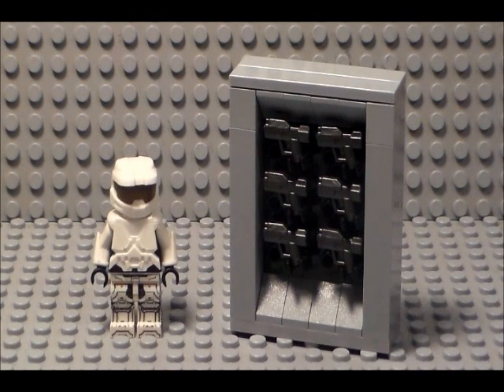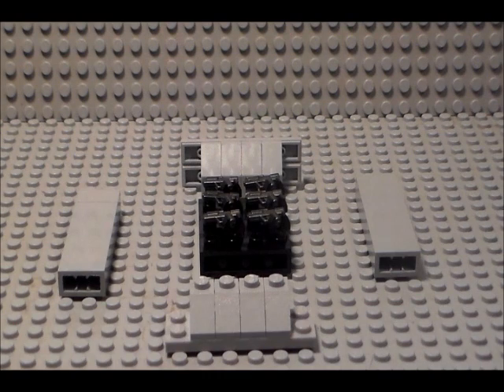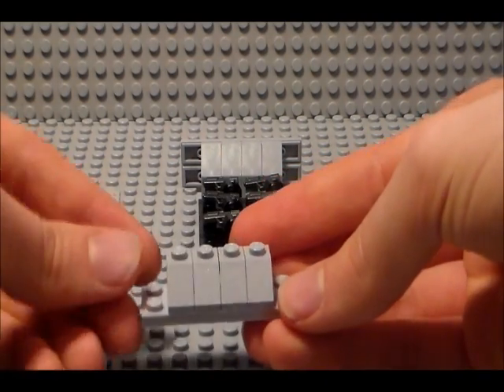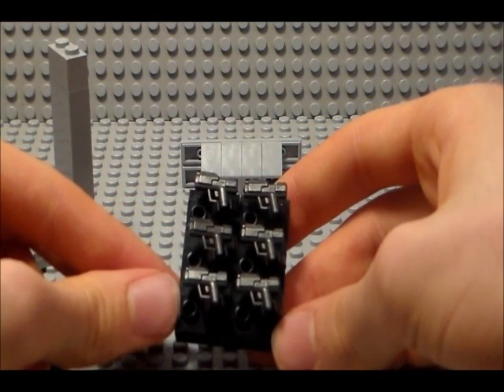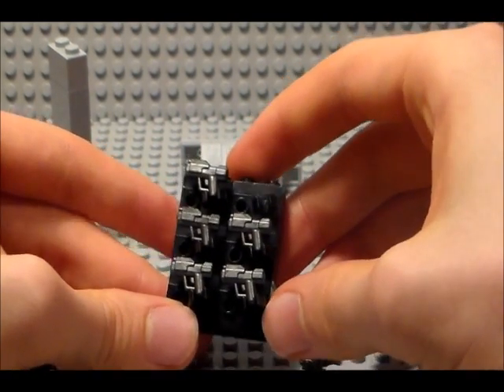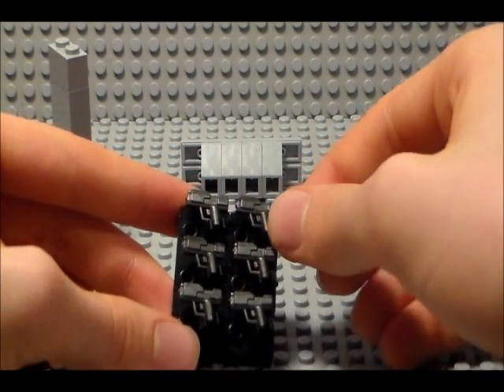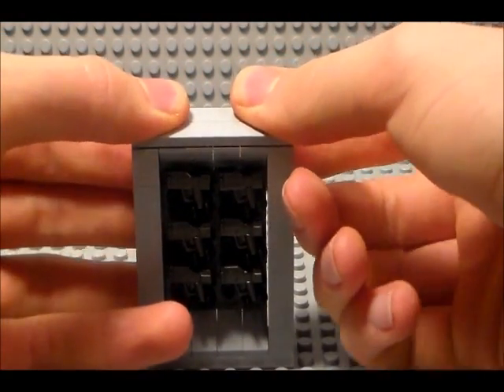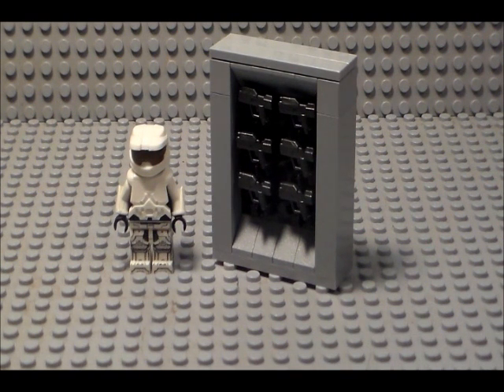How To Build a Lego Halo Weapon Rack V2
A tutorial on a small Halo-themed scenery piece.